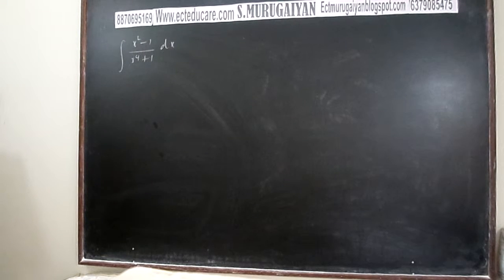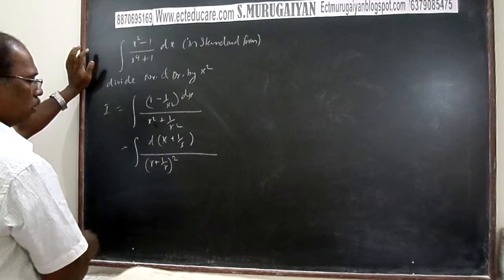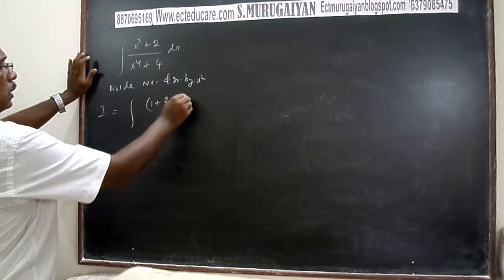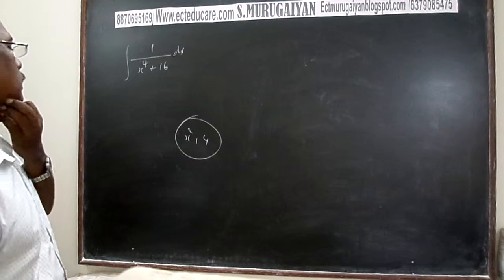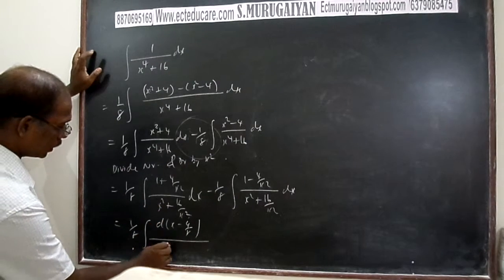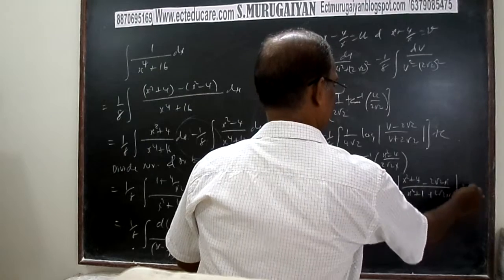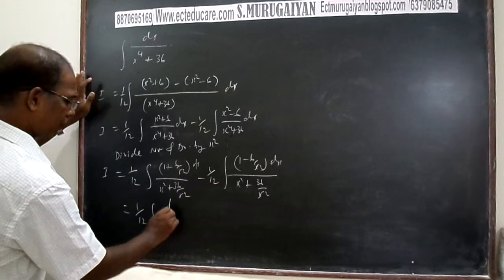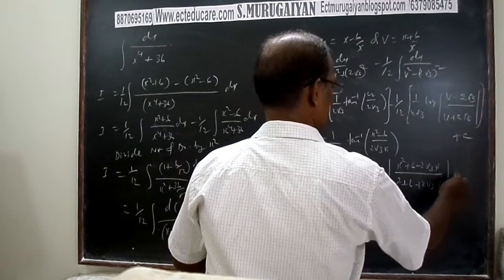INDEFINITE INTEGRALS -26 , HOTS -INTEGRALS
HOTS-INTEGRALS , INDEFINITE INTEGRALS
I recommend my book "MATH MASTER" for students of 12 std cbse to meet their board exam and JEE with confident and this is one of the best books available in India.